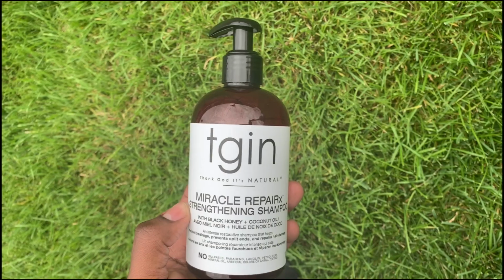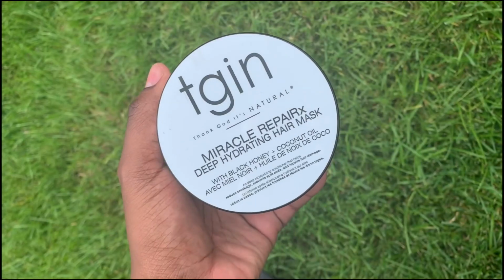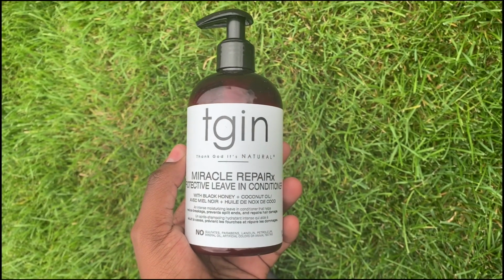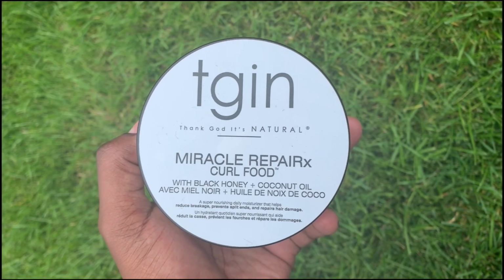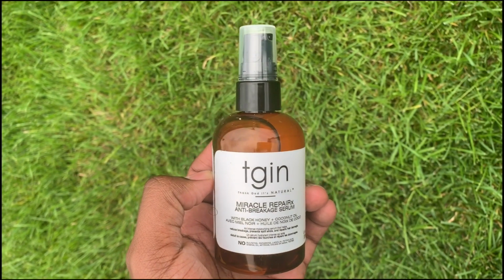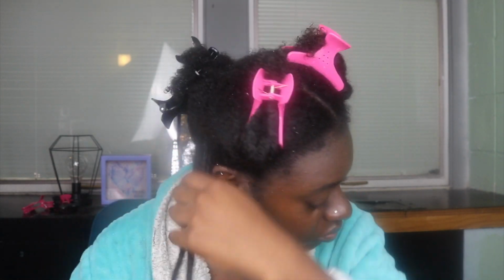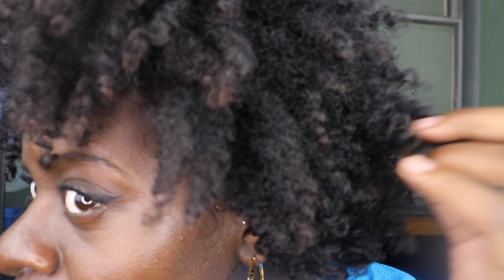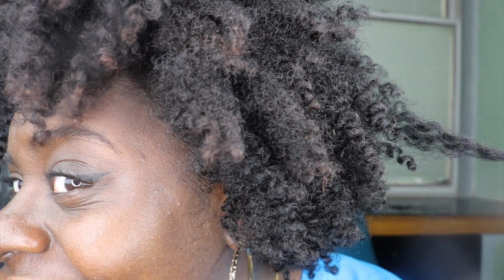SIMPLE WASH DAY 🧖🏾‍♀️ ROUTINE FOR LOW POROSITY 4b 4c NATURAL HAIR 💦| TGIN MIRCALE REPAIRX LINE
Hey MSquad 😚!

In today's video I will be using the TGIN Miracle RepaiRx Line to wash and style my hair.

Thanks for tuning in to my channel 😋!
Peace ✌🏿 and Love ❤️ MSquad!